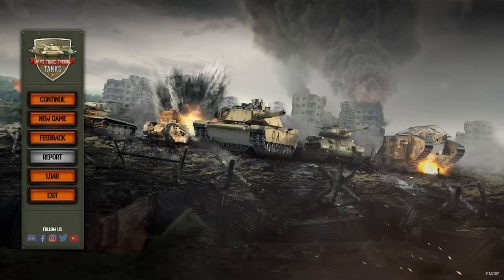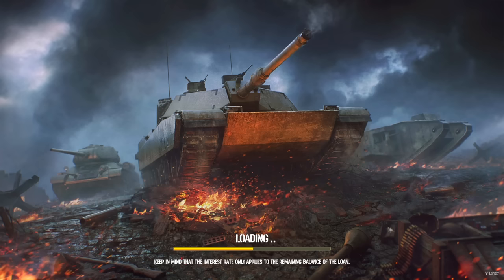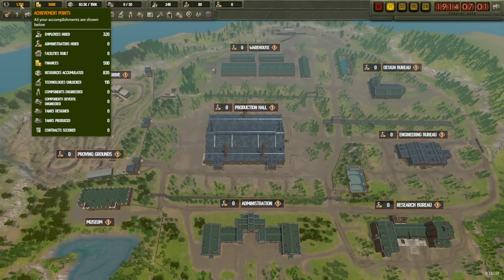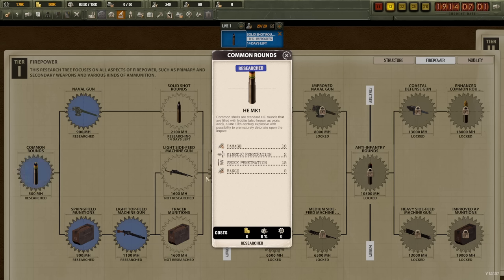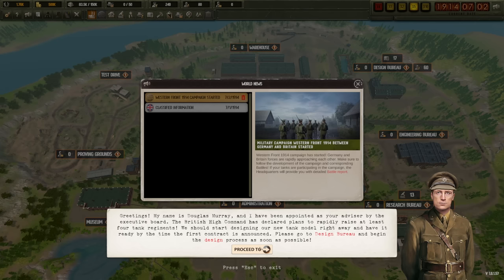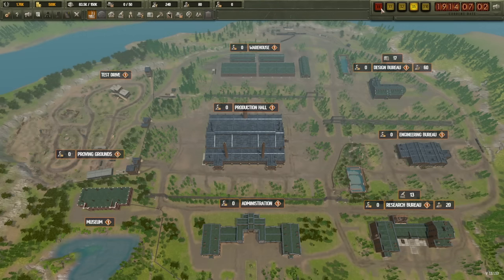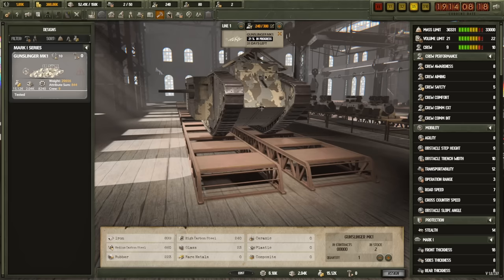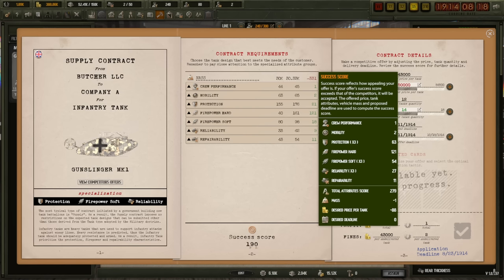New Game | Arms Trade Tycoon | Alpha Gameplay | Sneak Peek! | Part 1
“Arms Trade Tycoon: Tanks” is a tycoon simulation game that puts you in charge of a small and young arms trading company, specializing in constructing and selling tanks all around the world. Shape the history of tank warfare as you research, design, produce and sell the ultimate fighting machines from the dawn of tank warfare to modern times. Every design decision you make will be tested on the battlefield starting from small skirmishes to world wars. Every business you engage in will affect your company and change the world history. Grow your arms trade empire, monopolize the markets and prove yourself worthy to be called a true Arms Tycoon!

Tank Design
Recreate world-famous tank models or design your own unique fighting vehicles from a multitude of tank components. Adapt your tanks to new challenges and environments with the help of various improvements. Extend the life of your tank models by introducing new powerful upgrade packs!

Engineering
Fine tune every single tank component with the help of modifications to match upcoming challenges. Acquire your opponent’s tank models and reverse-engineer them to gain access to rare tank components. Use cutting-edge technologies from various tank schools to create decisive instruments of war that the world has never seen!

Tank Schools
Embark on the path as a tank designer fordifferent countries. Each country offers a different play-style due to unique research trees, tank doctrines, political systems and accessibility to various resources. Guide your company to success through the turbulence of conflicts and world wars!

Battlefield
Observe your tanks performance in all major historical conflicts and world wars. See them succeed or fail and make your design decisions based on the provided battle reports. Make a general-purpose fighting vehicle or adapt your tank models to specific theaters of war!

Company
Control various aspects of your corporation including raw resource procurement, logistics and staff management. Gain access to different corporate advances ranging from building upgrades to new trade deals. Attract and hire tank visionaries to help you lead different parts of your company!

Trade and negotiations
Scout for the most lucrative tank tenders. Grow you companies reputation to gain leverage over your competition. Engage in complex trade negotiations to get the most exclusive deals and become the most powerful company in the world!